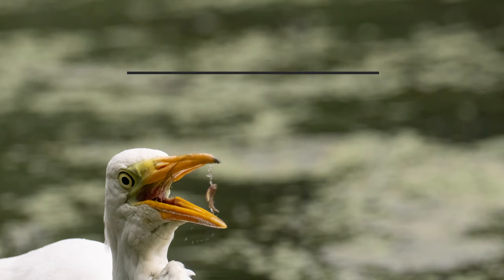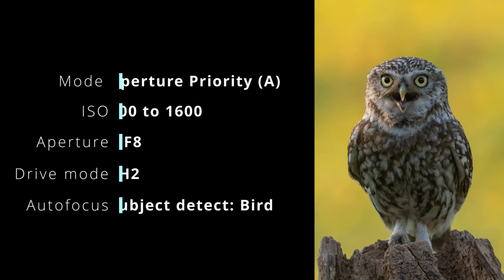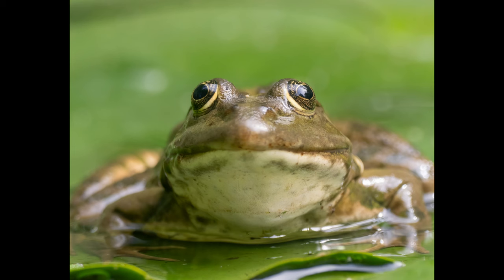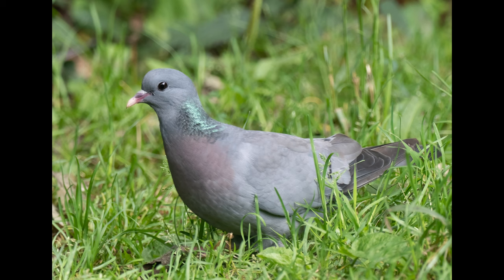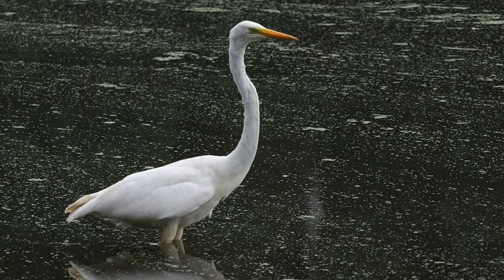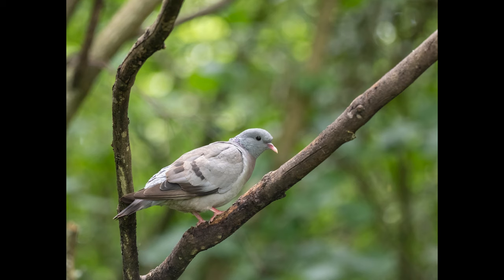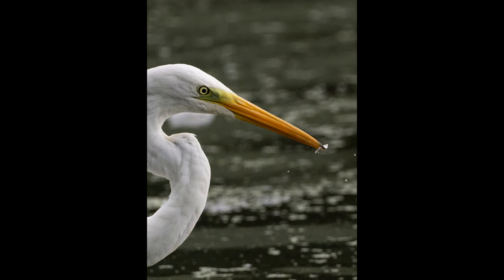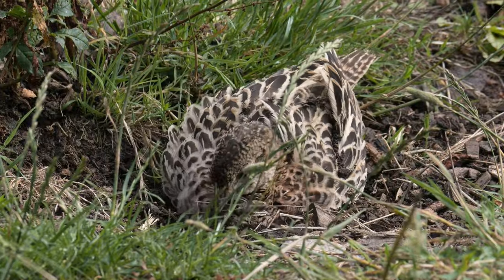Photographing Birds with the OM-1 - at Warnham Nature Reserve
I run trough my set up and settings for bird photography , for which I use the OM-1, and run through my day at Warnham Nature reserve photographing Herons, Great White Egret, Stock Dove and many other birds, along with some Marsh Frogs, and film some of the above too.

Photos with Om-1
Video with Panasonic GH6 (and Google 7 pro phone)